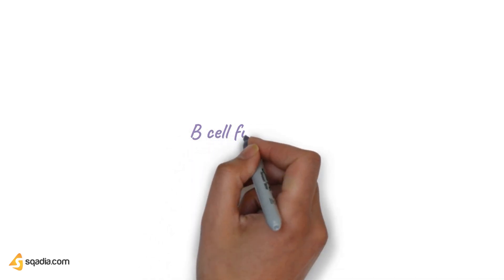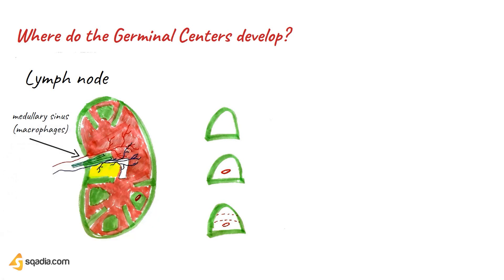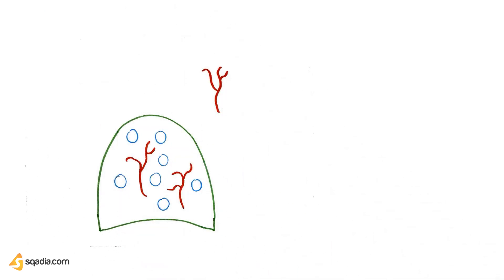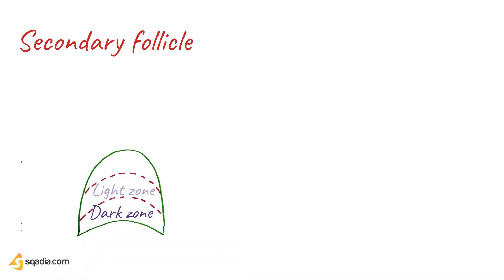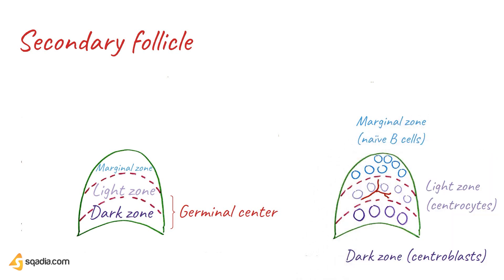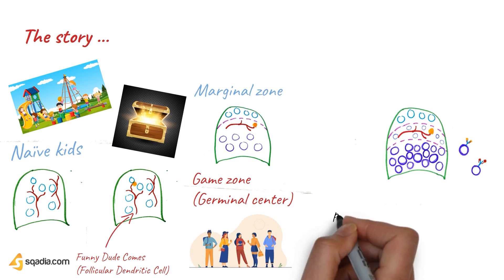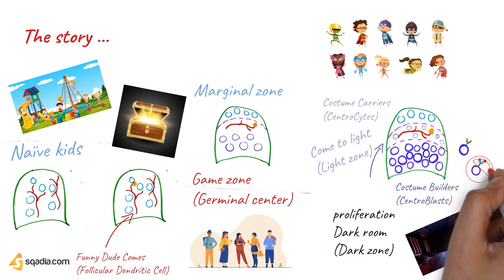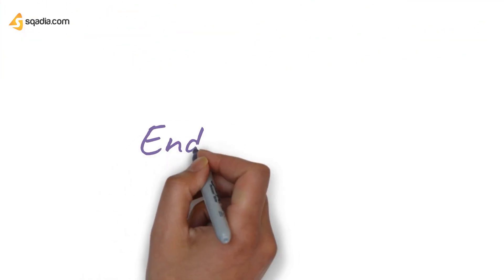B-Cell Function | Germinal Center Reaction | Immunology for Medical Students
Immerse yourself in the fascinating world of immunology with our expertly crafted B-Cell video, tailored specifically for medical students!
B cells and T cells are two types of immune cells that play critical roles in the adaptive immunity of the immune system. The formation of T cells and B cells occurs in the bone marrow for B cells and the thymus for T cells.

This engaging, visually stunning presentation brings to life the complex processes of B-cell function in the Immune System.
Watch as Memory B-cells reveal their essential role in our body's defenses, all while breaking down immunology concepts in an easy-to-understand format.

Don't miss this invaluable resource that will elevate your learning experience and propel you to success in your medical studies.

▬ 📌 Creating a Diversity of Immunoglobulins
During an immune response, B cells produce and secrete antibodies, also called immunoglobulins. B cell receptors and signaling play a crucial role in the activation and function of B cells. B cells can differentiate into plasma cells, which secrete high amounts of antibodies, and memory B cells, which provide long-lasting protection against pathogens.

In this first part of the video, we will focus on how the B cells are capable of producing a big diversity of immunoglobulins to protect our body from different pathogens.

▬ 📌 Germinal Center Reaction: Becoming Specialists
Germinal centers are microenvironments in the lymphoid tissues where B cell activation, differentiation, and selection occur.

This is the second part of the video for the function of B cells.

The Germinal Center is where the B cells start to proliferate and hypermutate to produce different antibodies.
In this part, the Germinal Center Reaction is explained through a story making learning easy!